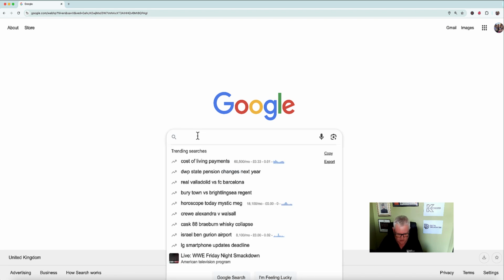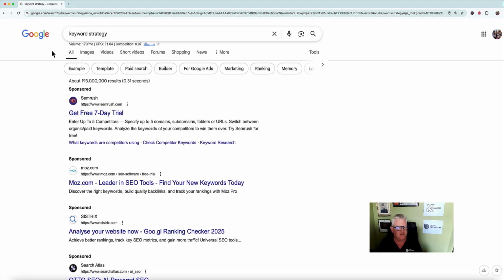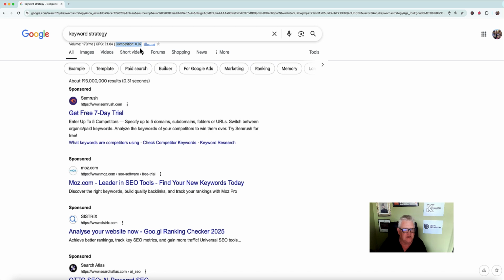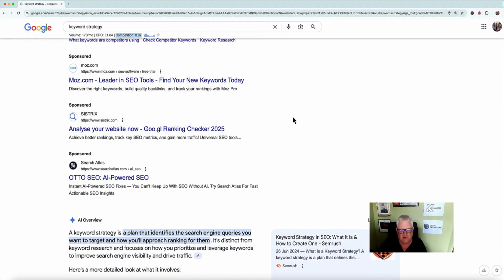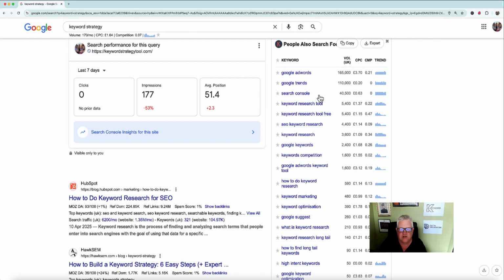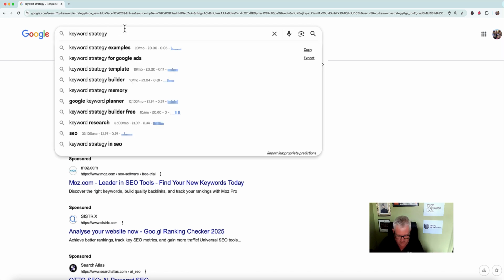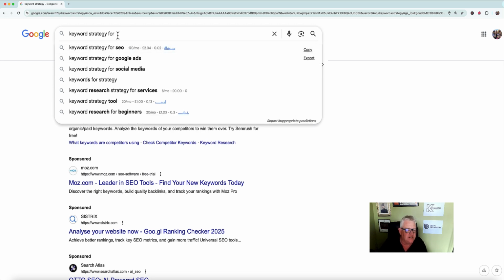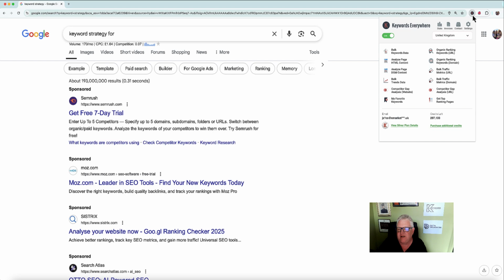What is Keyword Everywhere? Digital Marketing Course - James Pybus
What is Keyword Everywhere? - Digital Marketing Training Course - James Pybus

Complete Digital Marketing Strategy Course Includes: - Keyword research and Keyword Strategy Tool - Paid Ads - SEO - Content Strategy - Custom GPTs

Before you buy, ensure you understand what you are buying, book a free 90 minute sessions with James Pybus who will apply his methodology to your website.

- Over 300+ happy clients (see hundreds of our 5*Star Customer Testimonials) - We work with all clients from small businesses to multinational corporations